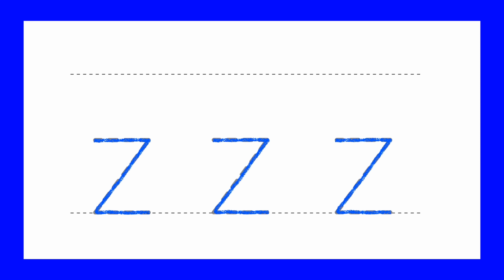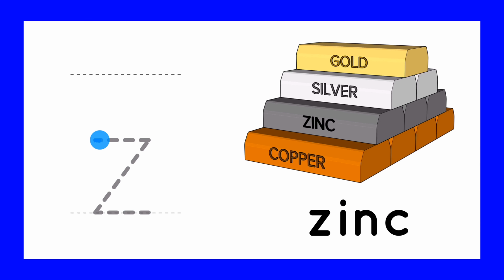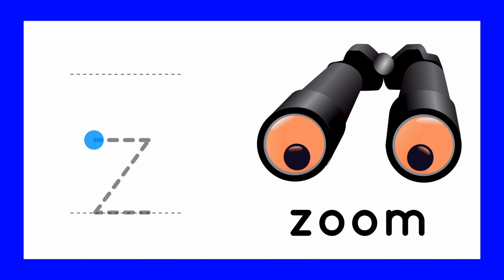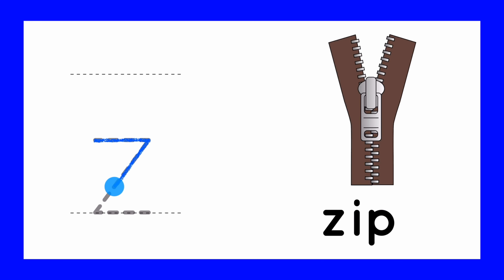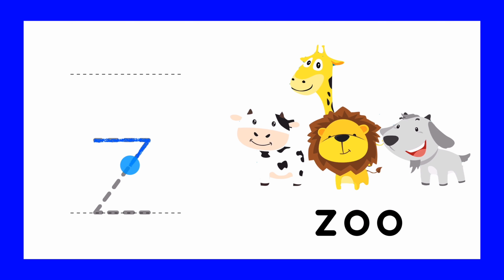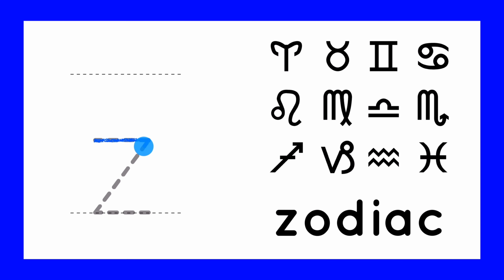Letter Z | Write lowercase letter Z | Phonics alphabet writing lesson